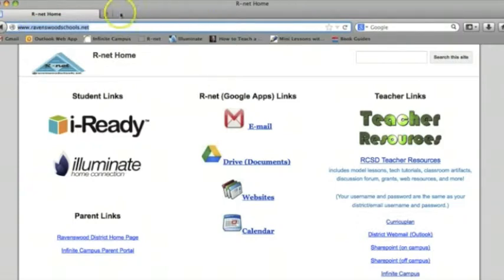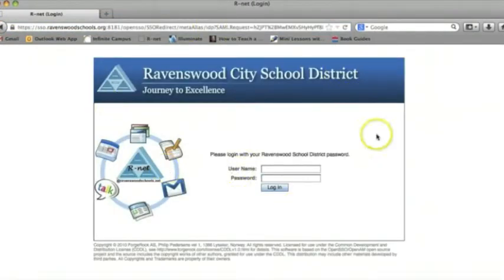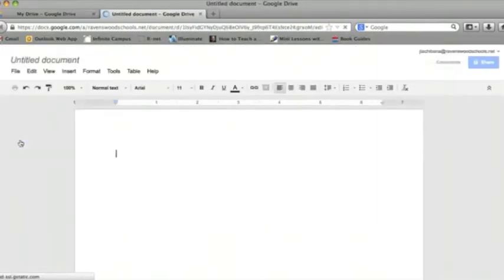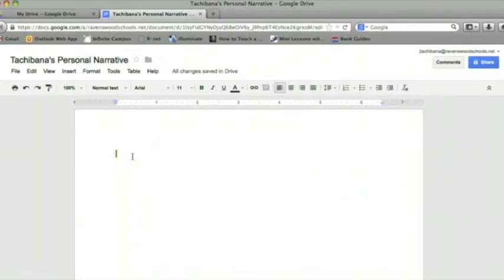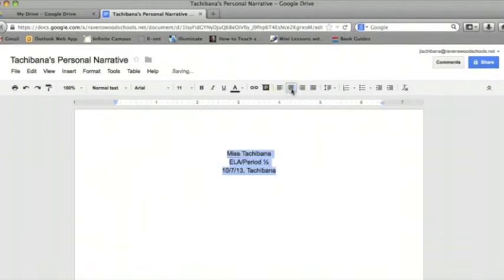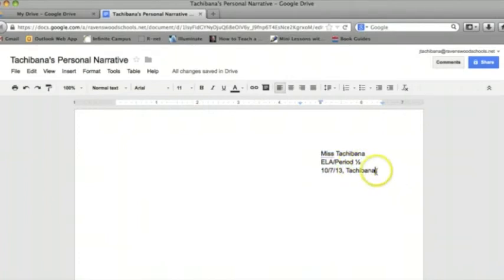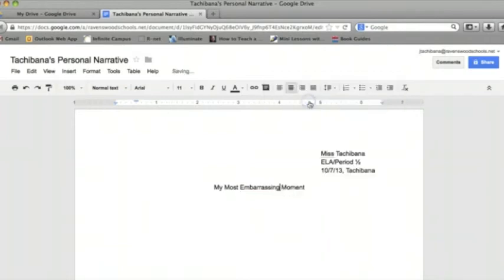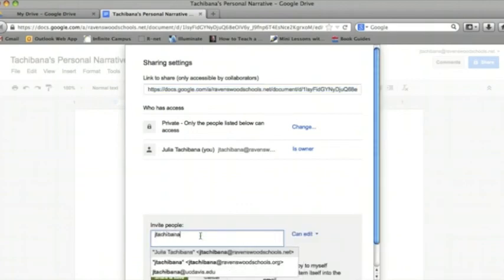Google Docs - Logging In